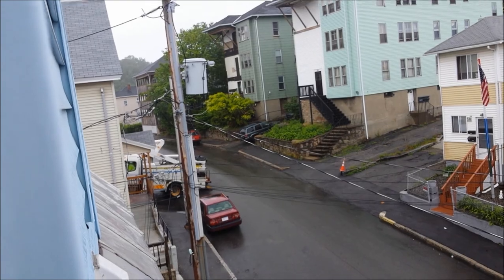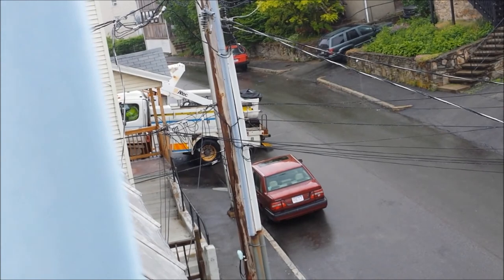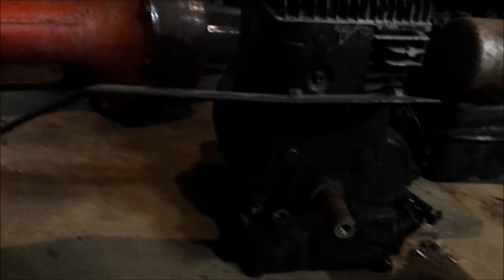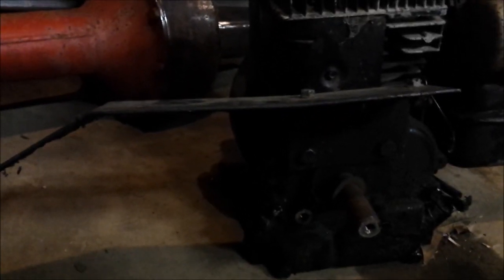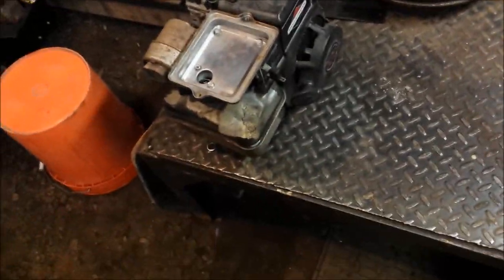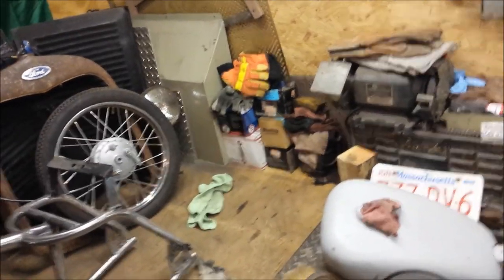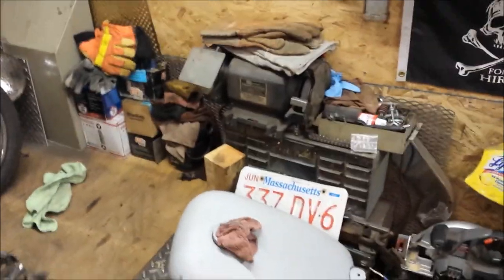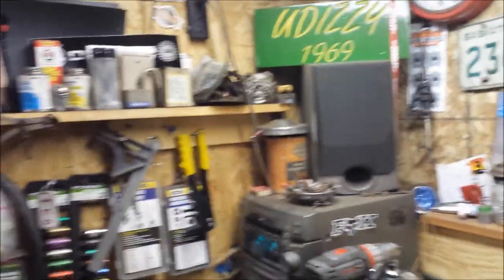Power Trouble, trucks,and Shop stuff